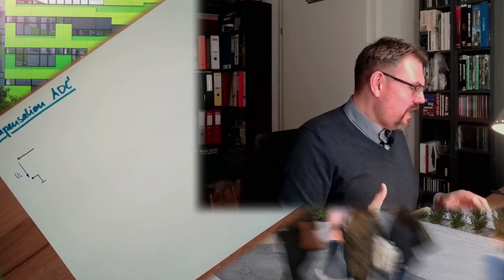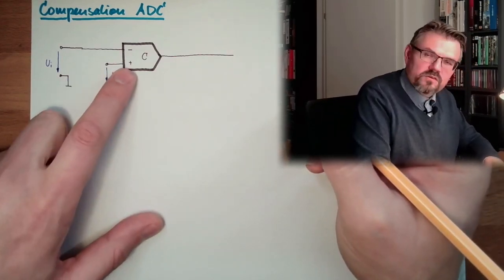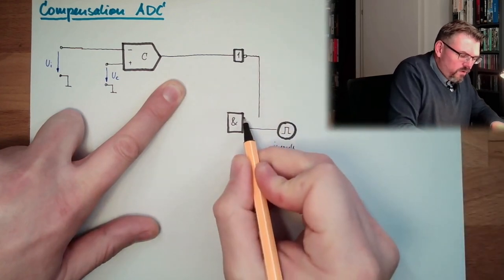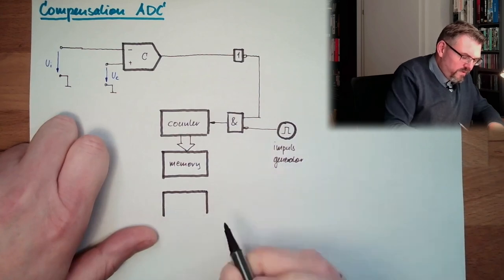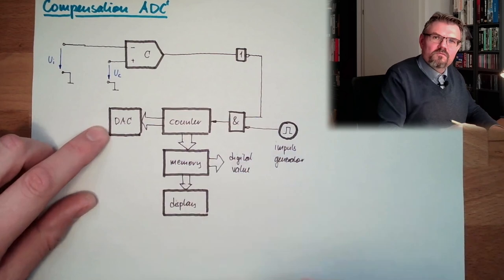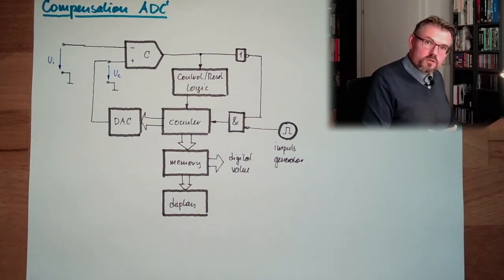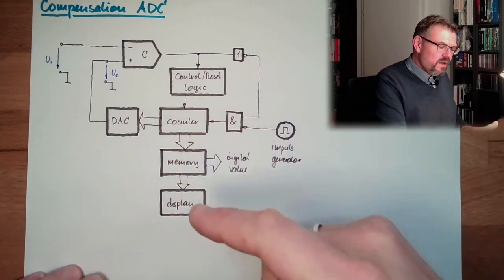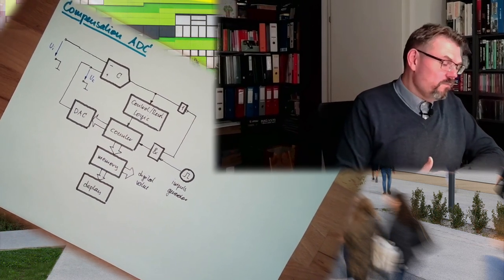DT 43: Compensation ADC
A working principle of an Analog Digital Converter (ADC): The Compensation Methode.